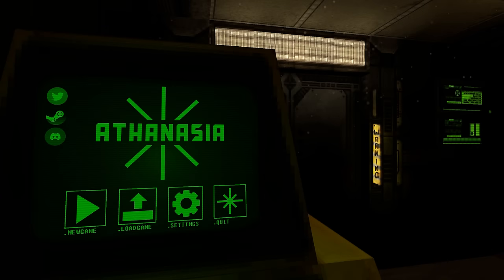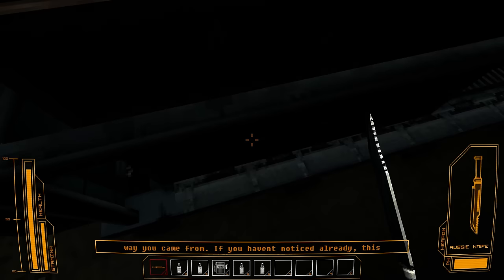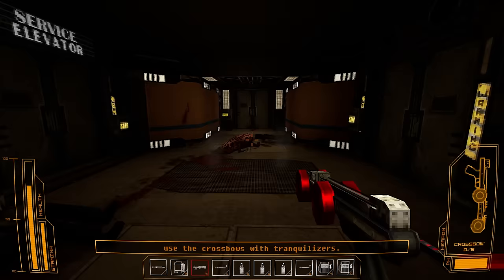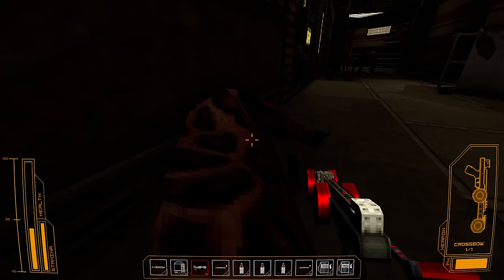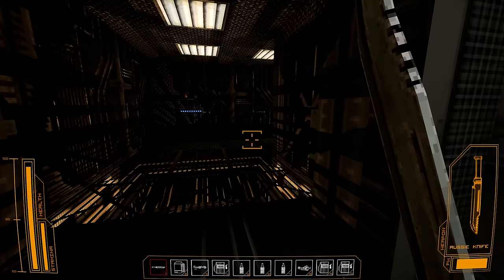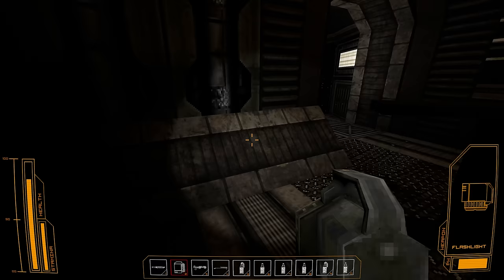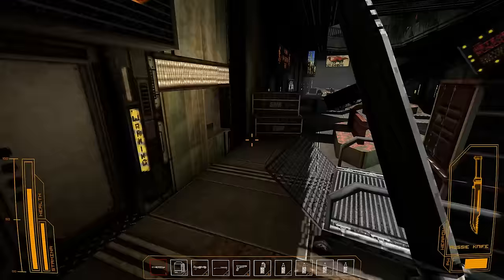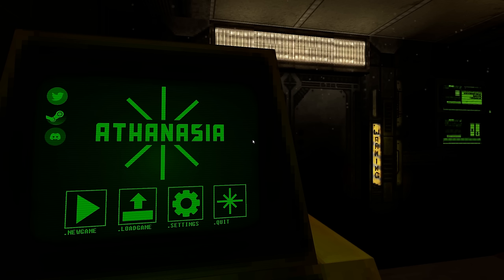An Abandoned Facility Filled With PERMIAN PREDATORS... (New Dinosaur Game)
Athanasia is an upcoming dinosaur survival horror game - an abandoned facility with Utahraptors lurking, but first we've got to battle a hoard of PERMIAN predators...

An Abandoned Facility Filled With PERMIAN PREDATORS...

ABOUT ATHANASIA DINOSAUR GAME
Athanasia is an immersive horror FPS where you play as Carmen Flores, a researcher and explorer. Called to a mysterious facility in South America where reports of local disappearances and strange phenomena have occurred. Explore to uncover the truth, while battling dinosaurs and other prehistoric beasts.

For Adventure!